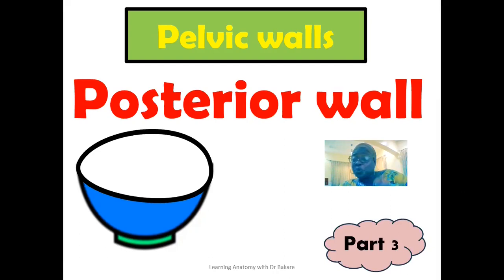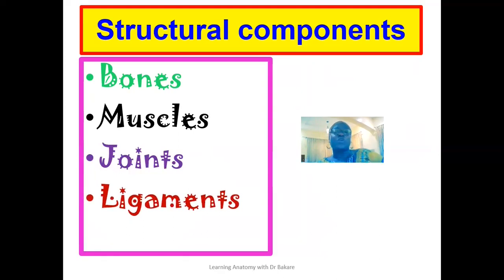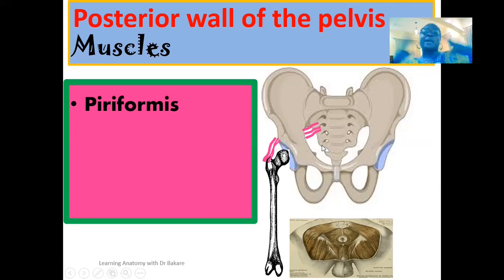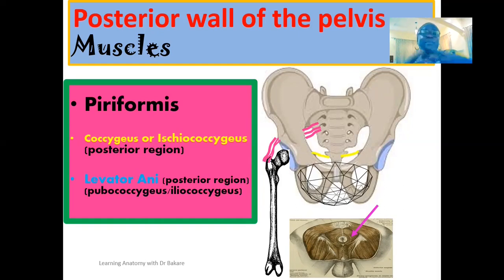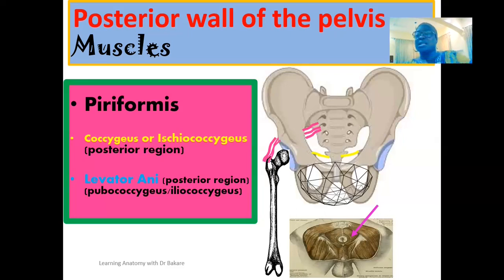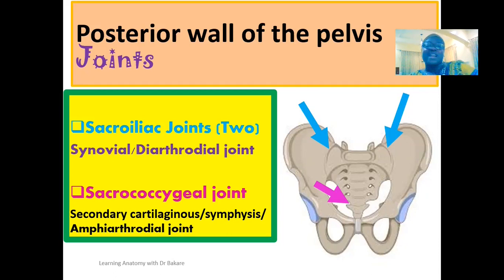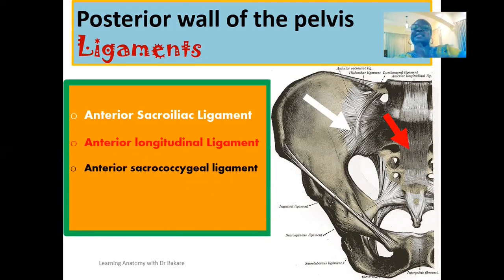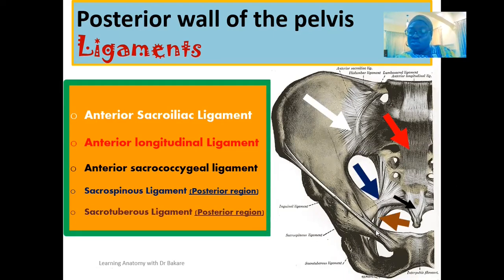Posterior Pelvic Wall| Pelvic Wall Part 3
The posterior pelvic wall is the posterior boundary of the pelvi cavity. It is formed by bones, muscles, ligaments and joints.